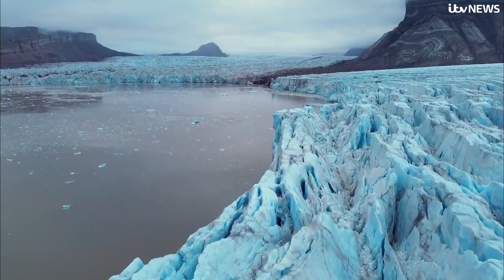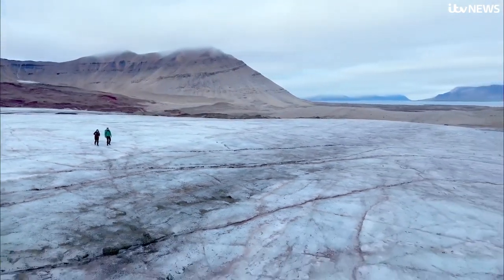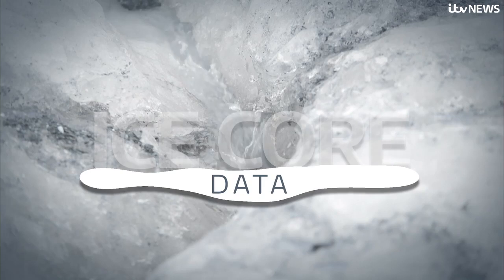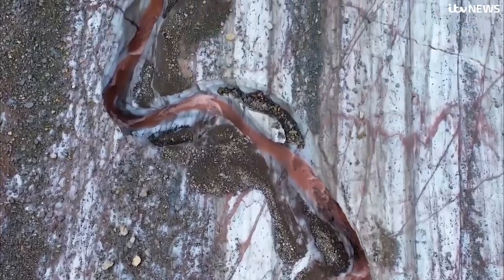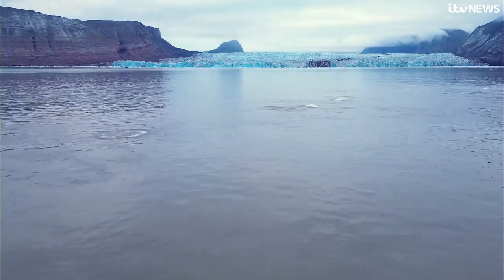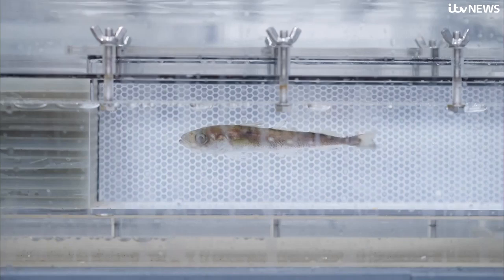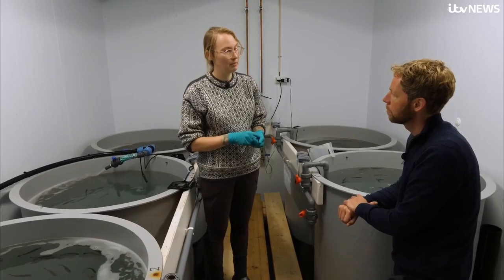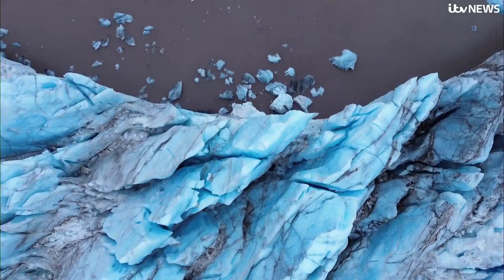Summer in Svalbard: Ice scientists fighting against warmest season on record | ITV News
Climate research scientists are investigating how changes to temperatures are impacting the local wildlife.